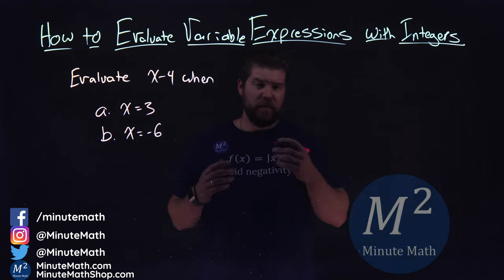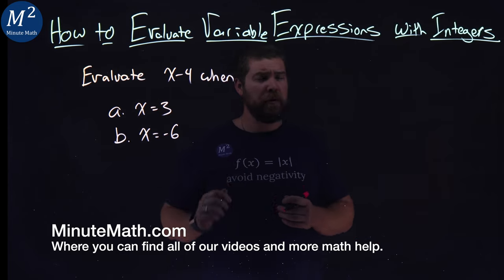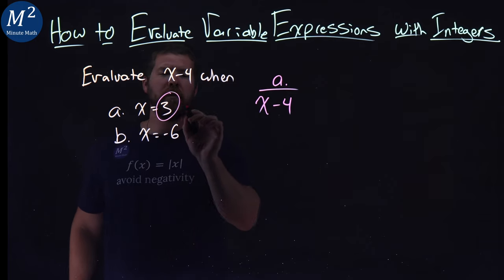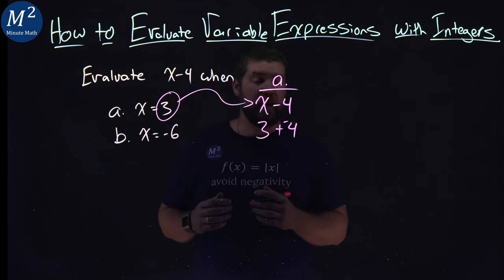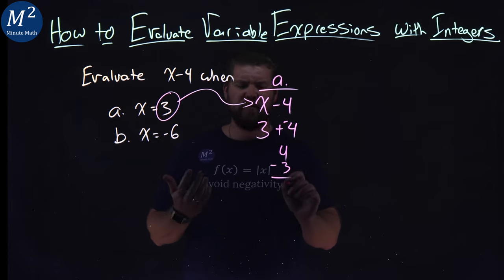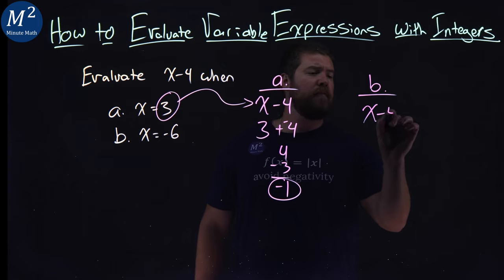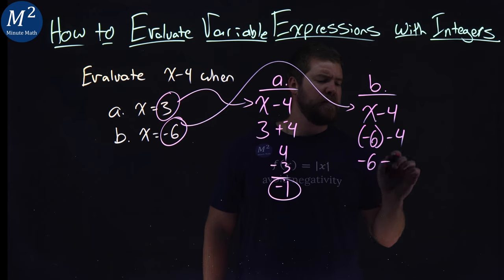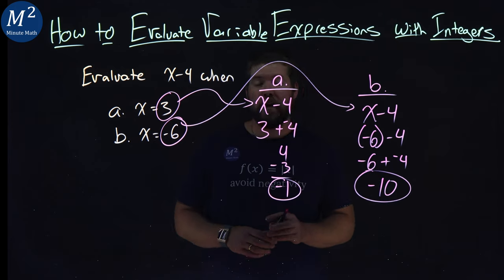How to Evaluate Variable Expressions with Integers | Evaluate x-4 when x=4 and x=-6 | Part 1 of 2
In this video we learn how to evaluate variable expressions with integers. We evaluated x-4 when x=4 and x=-6.

Amazon Store Front: How we make our videos, Recommended Educational Resources, Etc.:

Marecek, L., Anthony-Smith, M., & Mathis, A. H. (2020). Use the Language of Algebra. In Prealgebra 2e. OpenStax.